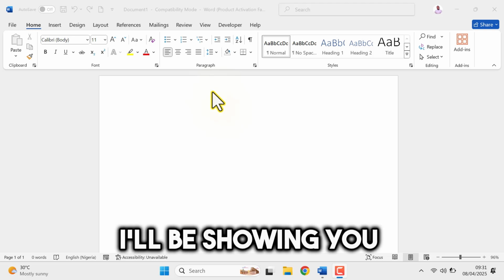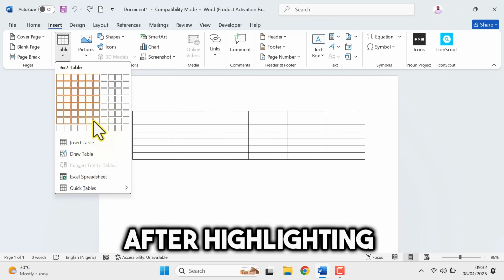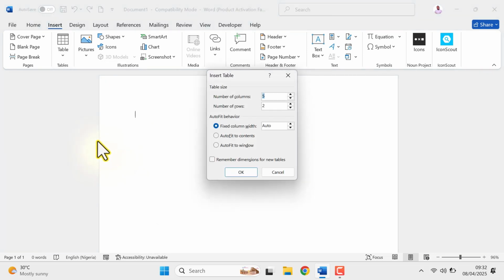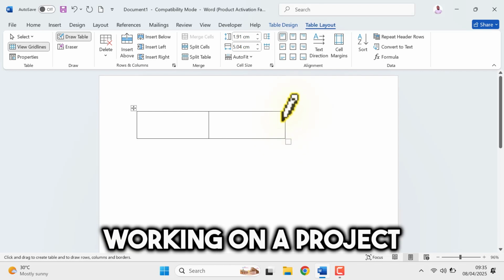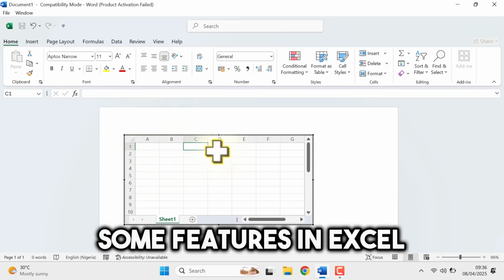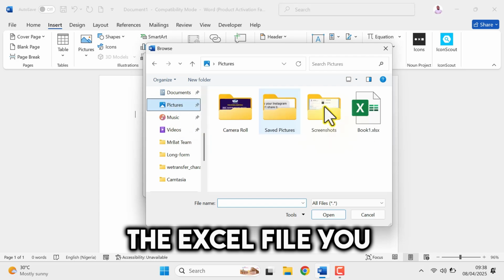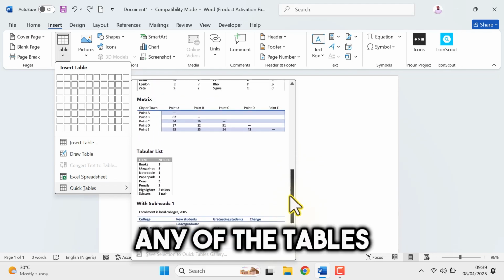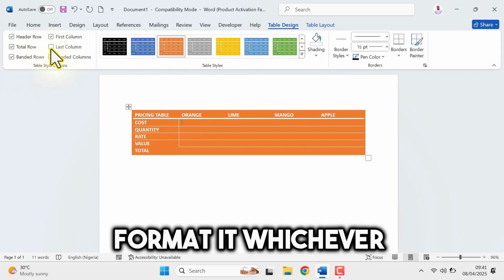How to Insert Table in Microsoft Word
*📄 How to Insert Table in Microsoft Word | Step-by-Step Tutorial for Beginners*

In this quick tutorial, I’ll show you how to *insert a table in Microsoft Word* using multiple methods! Whether you're creating a report, organizing data, or formatting documents for school or work, *tables make your Word documents look clean and professional.*

✅ How to insert a table using the “Insert” tab
✅ How to customize the number of rows and columns
✅ How to adjust table size, borders, and styles
✅ How to add or delete rows and columns
✅ Tips for formatting and aligning your table

🖥️ *Works with:*
✔️ Microsoft Word 2016, 2019, 2021 & Office 365
✔️ Windows and Mac

📖 *Timestamps:*
00:00 Intro
00:04 Insert Table Using Grid
00:25 Insert Table with Custom Dimensions
00:45 Insert Table using *Draw Table*
01:02 Insert Spreadsheet Table
01:14 Insert an Excel sheet Table in Word
01:41 Quick Table
01:55 Adjusting Table Design
2:11 Outro

👍 Like the video if it helped & comment if you have questions!

Let me know if you'd like a matching *thumbnail title* or *video script* too!